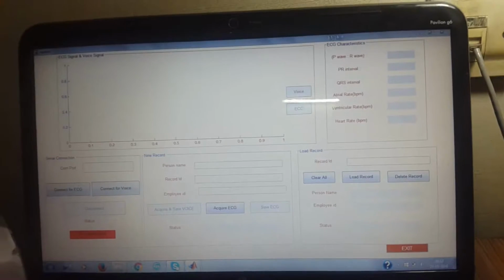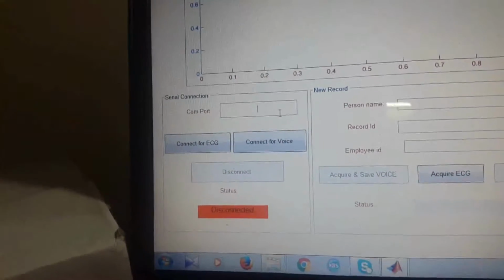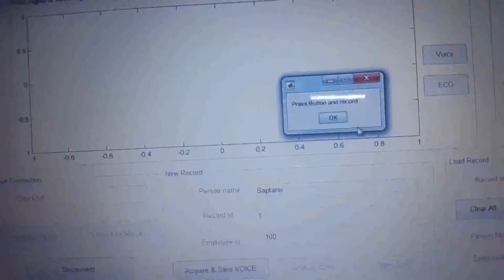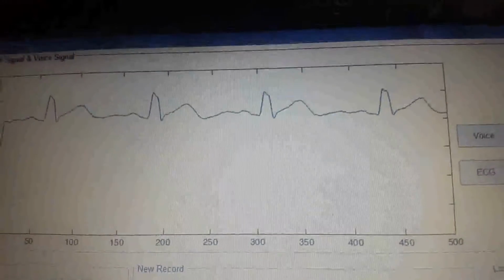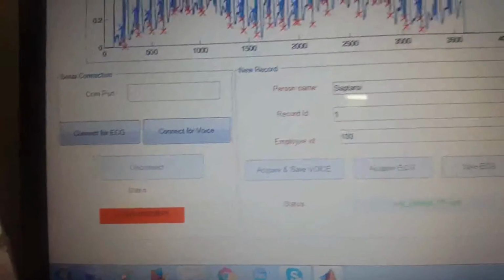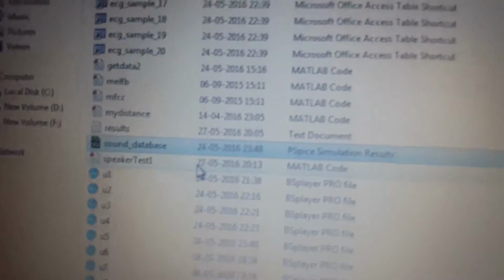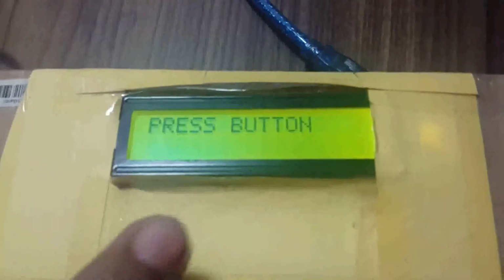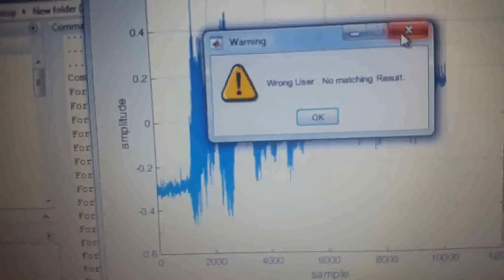Voice and ECG Based Identification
Embedded systems are designed as dedicated, stand-alone application oriented systems for a specific purpose and can exist as a separate identity. Several such embedded systems can be used to do certain useful tasks which single system cannot.
The need for highly secured application has increased. So there is a need for
development of more reliable biometric analyzer based embedded system to address these demands. So the aim of the project is to design a micro-controller based multi-modal embedded system.I have used a combination of features from both voice and E.C.G. The main aim of using ECG in spite of its less distinctiveness
is that it cannot be spoofed easily unlike other biometric features. So in extreme Situations of security it is the way to go. Moreover in a highly secured zone the number of permissible users is very limited, so we can allow the registration process to be complex and time consuming. Here I have tested with various classifiers but the simplest one has turned out to be the most accurate.